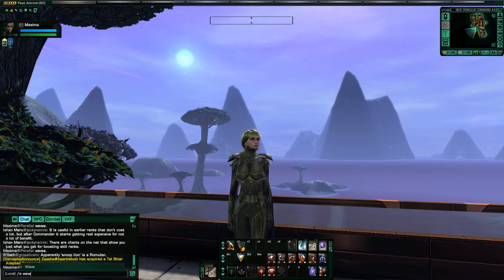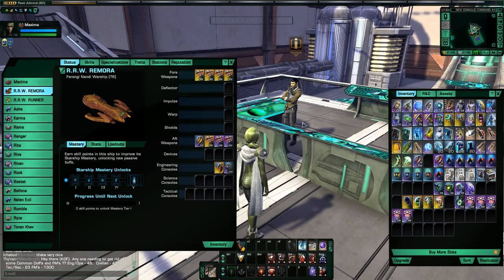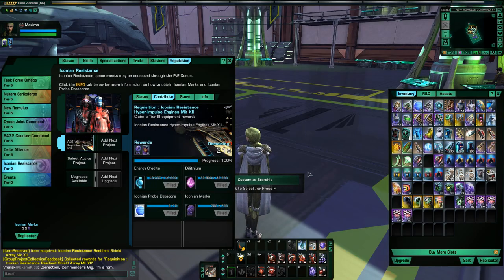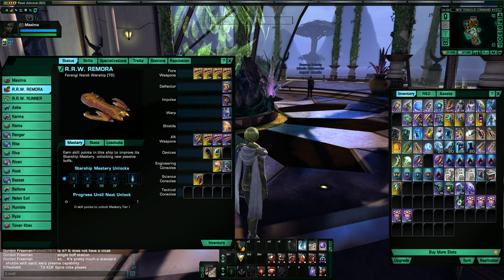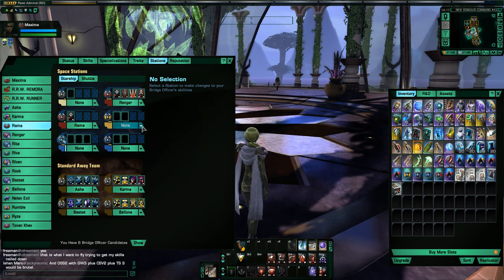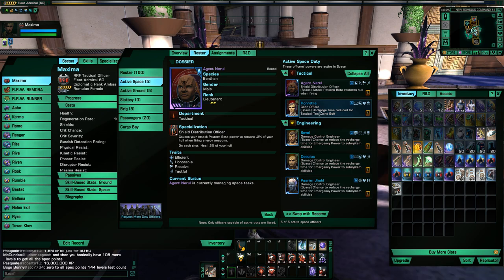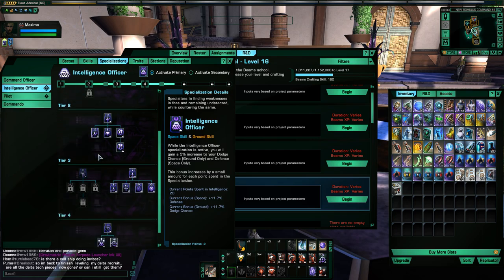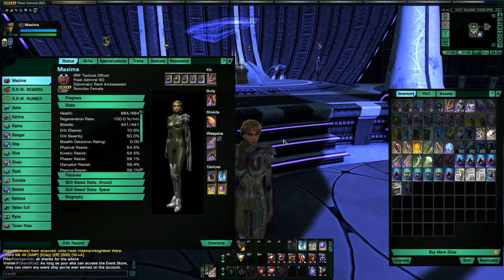Star Trek Online - Ferengi Nandi Warship T6 Build (Part 1)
Star Trek Online video with commentary building the new Ferengi Nandi Warship T6 that was the reward from the Risa Summer Event. Video shows how to build the ship from scratch and provides tips and tricks for creating a decent damage build. Part 2 will show the build in action on several queues and missions.